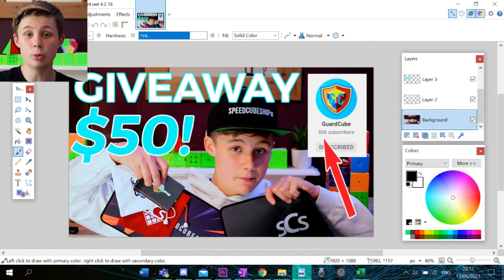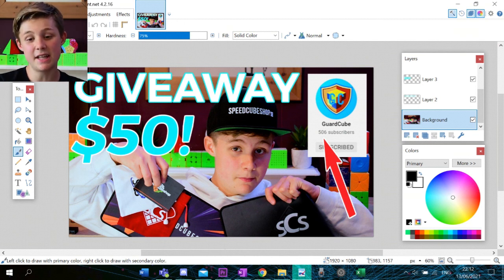HOW TO MAKE QUALITY THUMBNAIL (ft. GUARD CUBE,MC 5tuffz)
This is my first collab
I will try to do my best

TIMELINE :
0:00 - INTRO
0:21 - GUARD CUBE
3:57 - MC 5tuff
5:55 - SAM CUBING
8:43 - OUTRO 😎

If you are reading DISCRIPTION you are my legend

COMMENT HOW ARE MY VIDEOS NOW